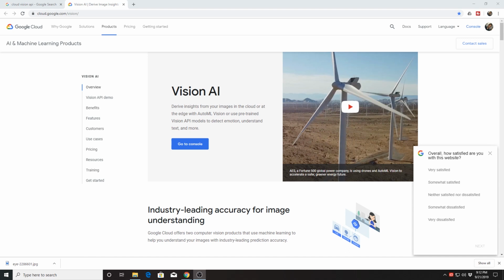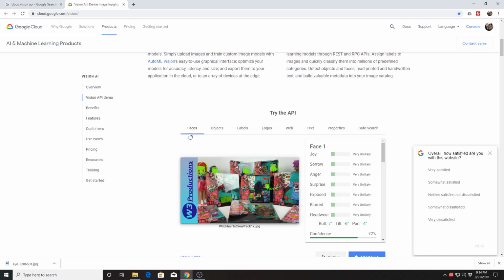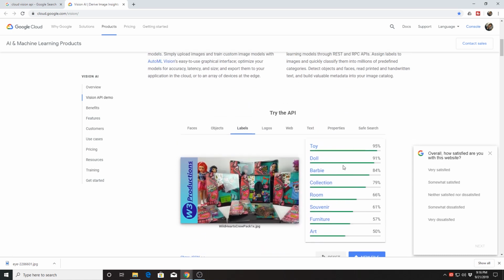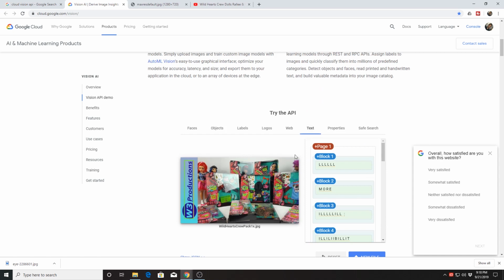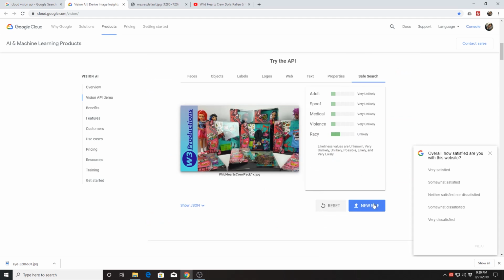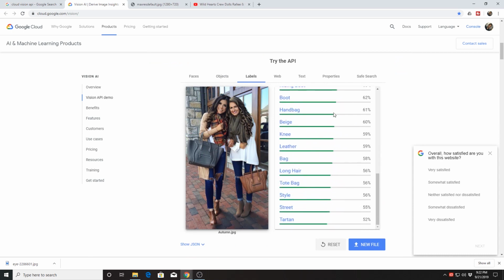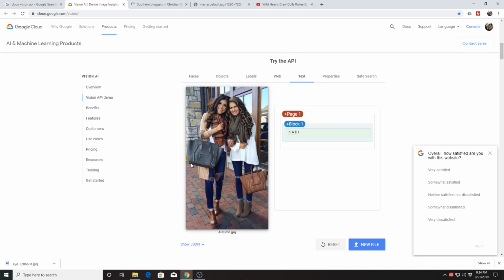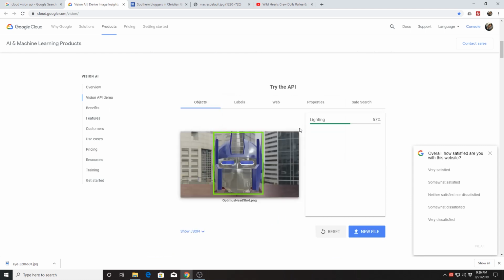Using AI to Help Guild Your YouTube Thumbnails - Google Cloud Vision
Learn how to use Google Image Recognition Search to make better YouTube thumbnails.

We can use the Google Cloud Vision API to guide us into making better YouTube Thumbnails for our YouTube Videos.

Not only is it important that your YouTube Custom thumbnail is visually appealing to the human eye, it is also important that it be adapted for the machine learning of the Google Vision API. This platform attempts to read pictures on the internet for objects, people, text and more in order to categorize the picture and determine its suitability for viewers or internet browsers.

This image analysis tool can help see if images are used on other parts of the internet, whether the picture will pass the safe search filters, and determine whether the elements of the picture are relevant to the subject of the video or website. It is great for YouTube or Website SEO.